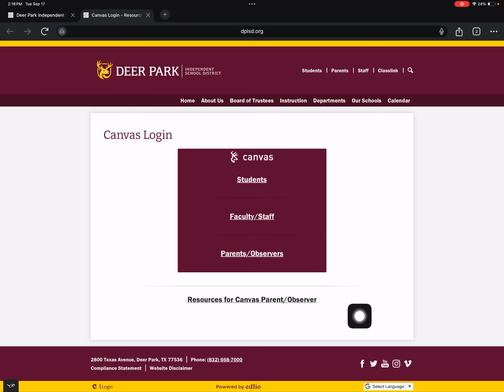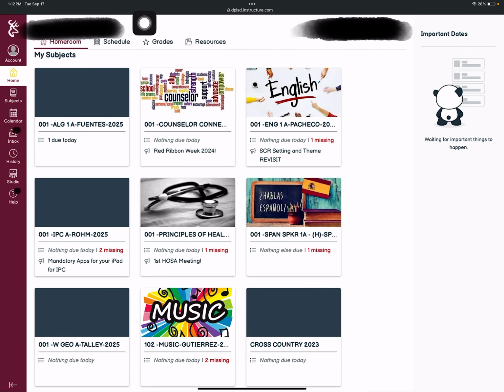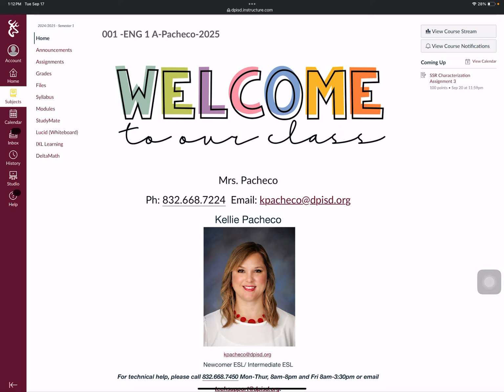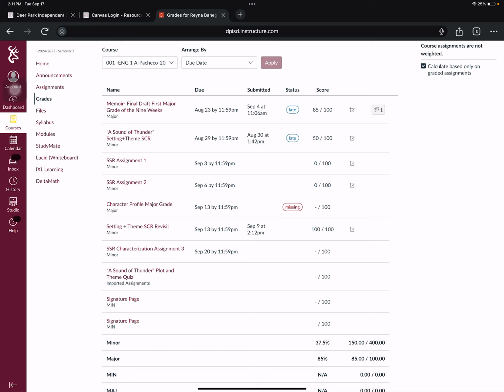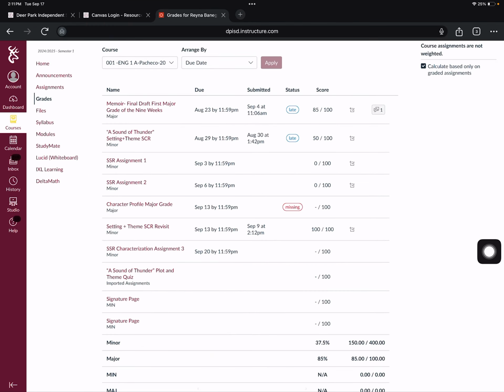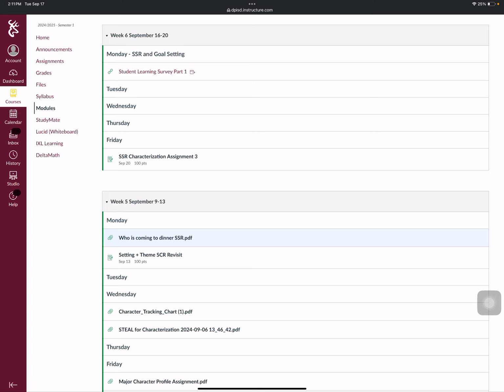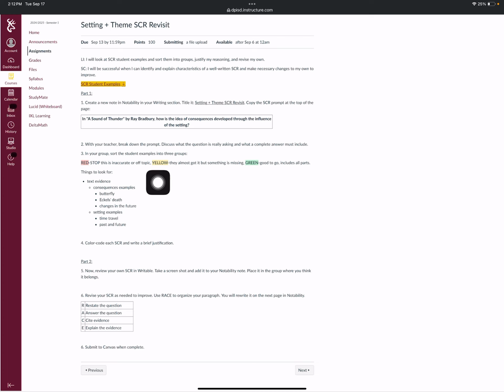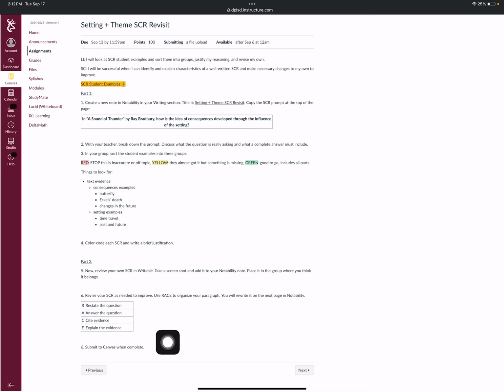Quick Guide to Parent/Observer Canvas